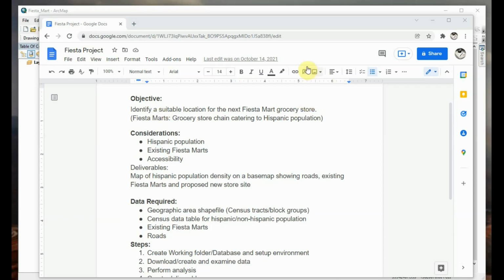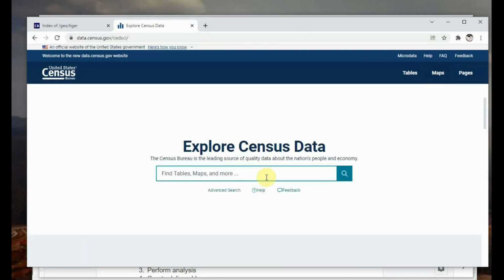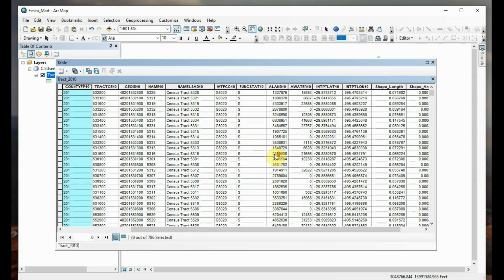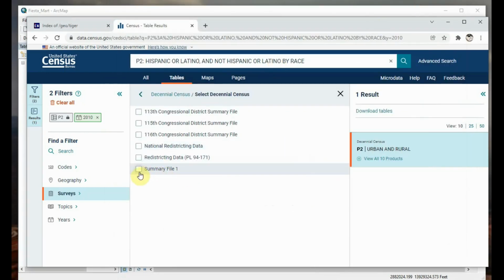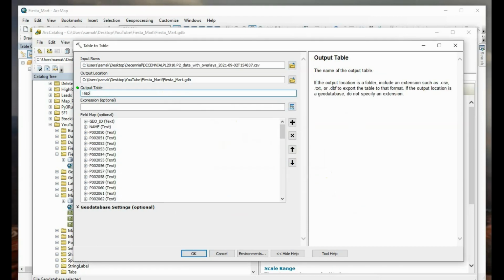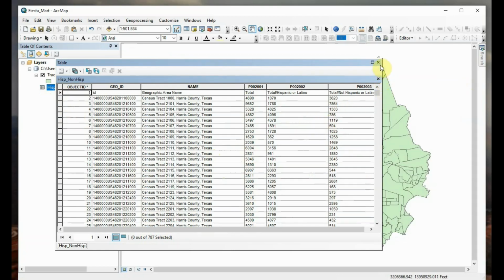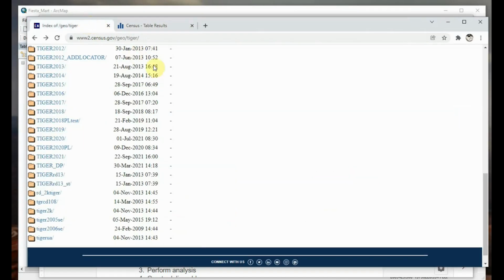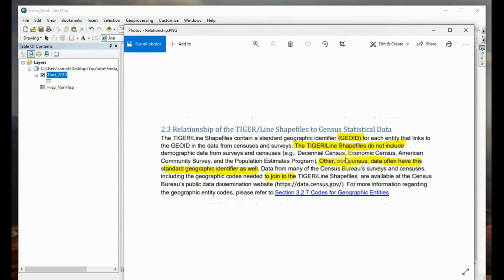Fiesta2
This is the second video in the series where we use GIS to find a suitable location for the next Fiesta Mart store.